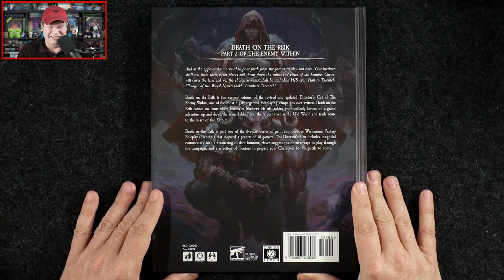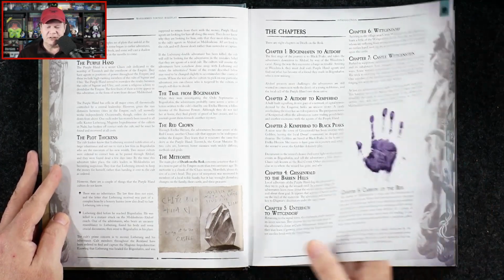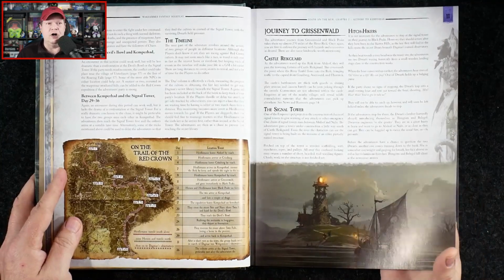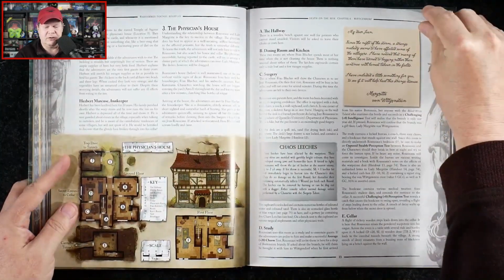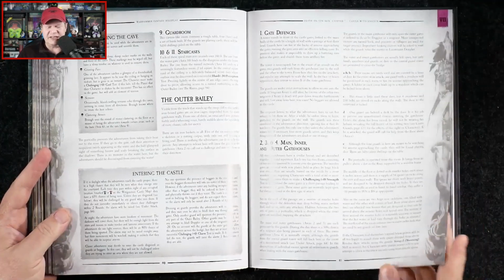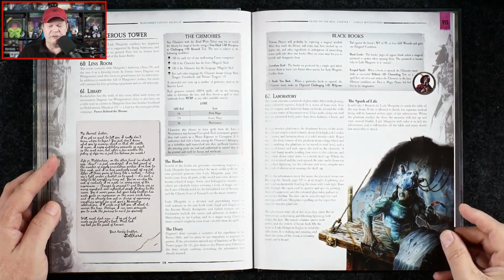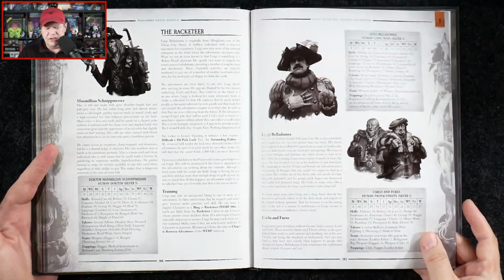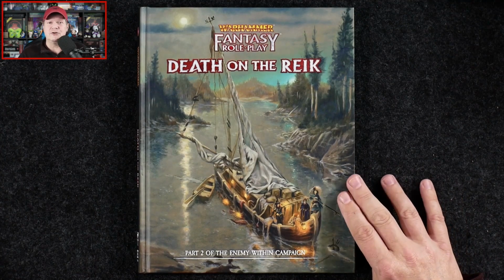Warhammer Fantasy Roleplay: Death on the Reik | Review and Page-Through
Jeff shares his thoughts about the second chapter of the Enemy Within Warhammer Fantasy Roleplay campaign from Cubicle 7 Entertainment. Death on the Reik arrives this month carrying an MSRP of $39.99. The PDF is available right now for $19.99. Is Death on the Reik the best chapter in what's possibly one of the the greatest fantasy roleplaying campaigns ever written? Or is this simply some fresh chrome on a dusted off moldy oldie? You'll find out!

Do you enjoy The Gaming Gang videos and website? Then how about buying Jeff a cup of coffee

0:00 Introduction
02:43 Jumping into Death on the Reik
21:10 Final thoughts and the review score